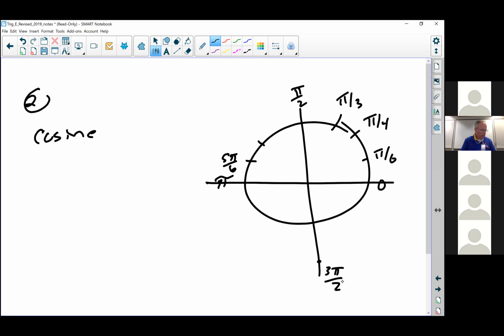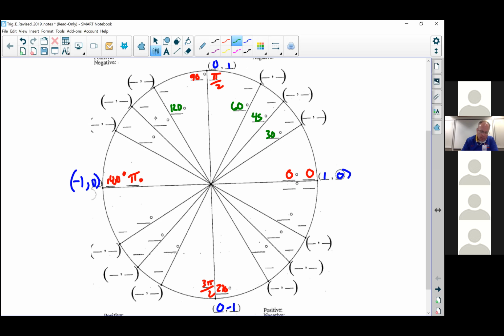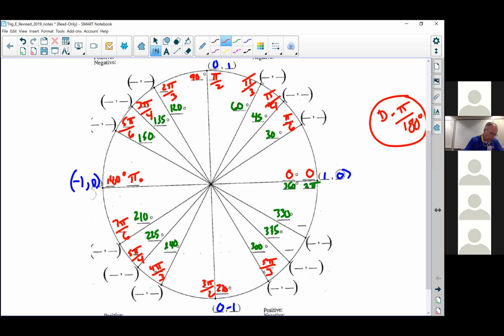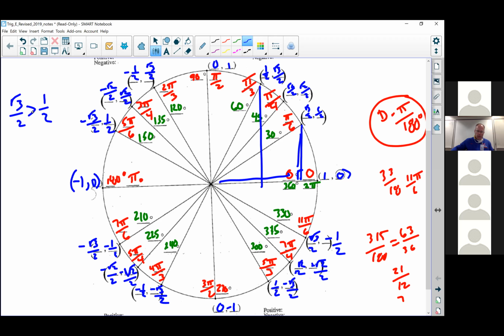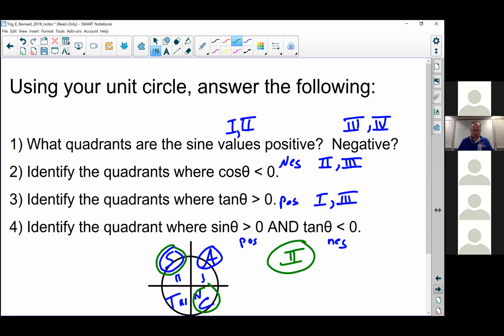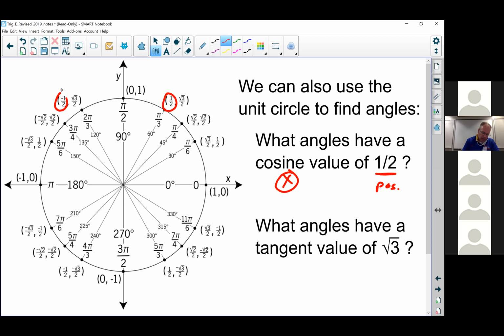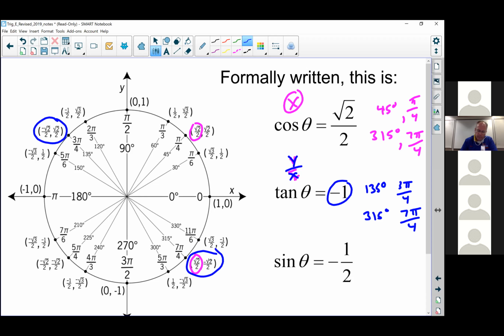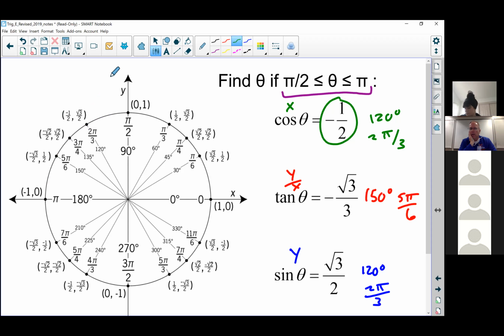unit circle algebra 2 Feb 17